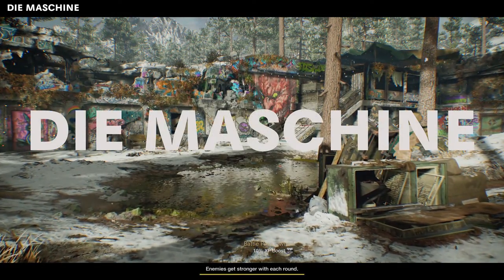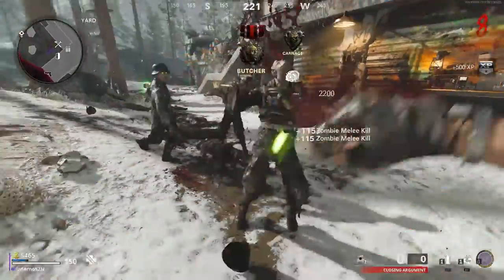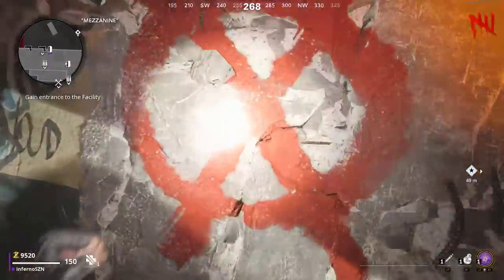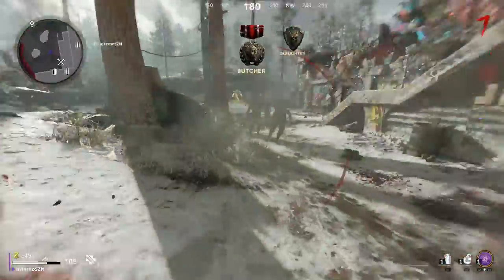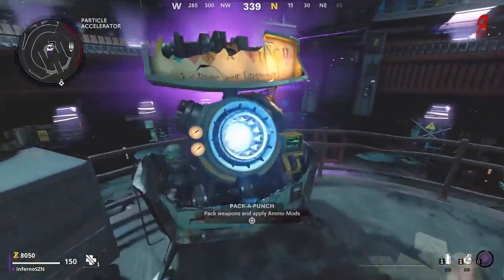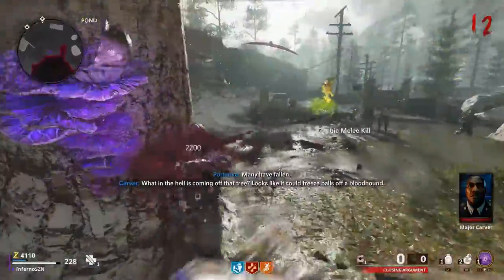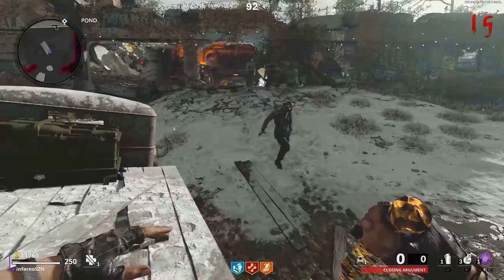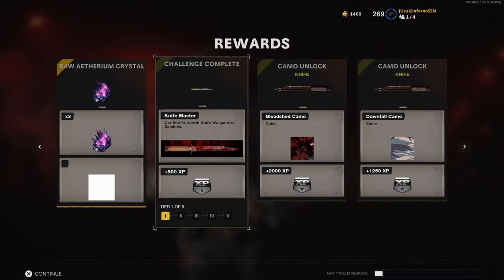How To Get Plague Diamond Knives In 3 Games - Cold War Zombies - *Easiest Method*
TimeStamps:
0:00-Intro
0:19-Prerequisites
1:09-Infection (20 Kills W/No Hits)
1:35-Best Camo Strategy
3:21-Brushstroke (750 PAP Kills)
3:32-Grunge (750 Kills)
3:54-Best Camo Strategy
6:04-Liquid (50 Stunned, decoy, kills)
6:41-Vintage (15 Frost Blast KIlls)
7:19-Fauna (10 Megaton Kills, Power On at round 5)
7:31-Topography (10 Rapid Kills)
7:42-Infection (20 Kills W/No Hits)
8:00-Outro